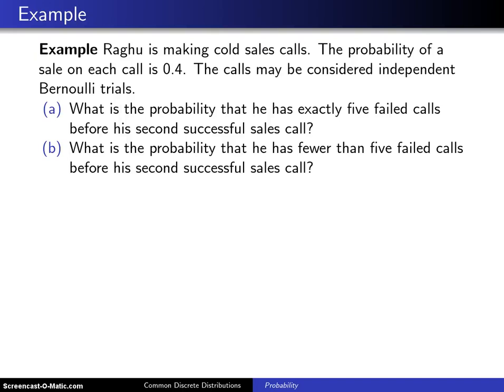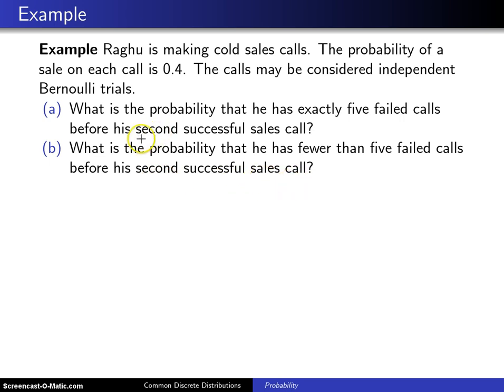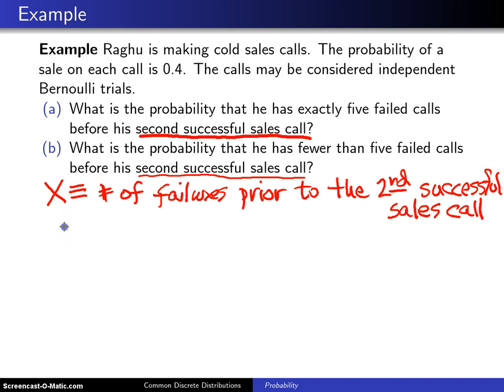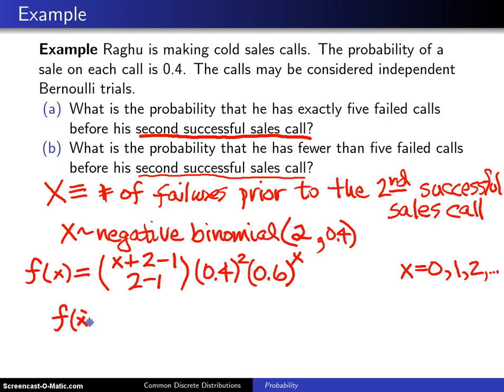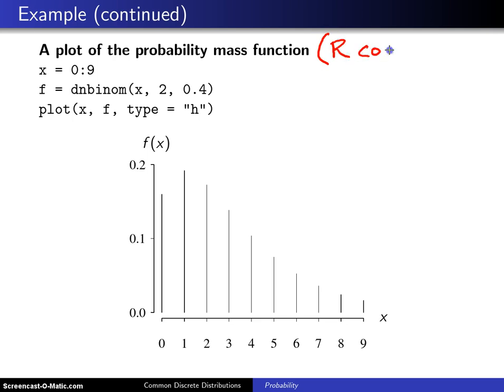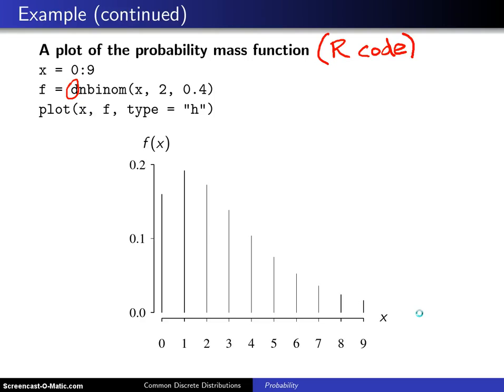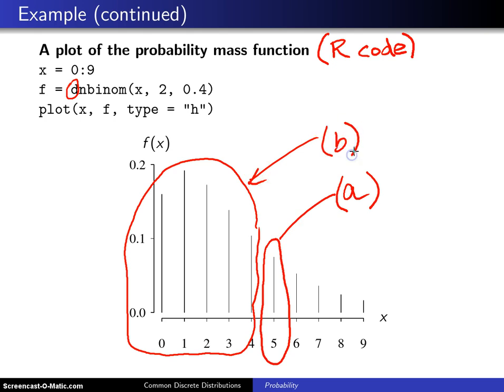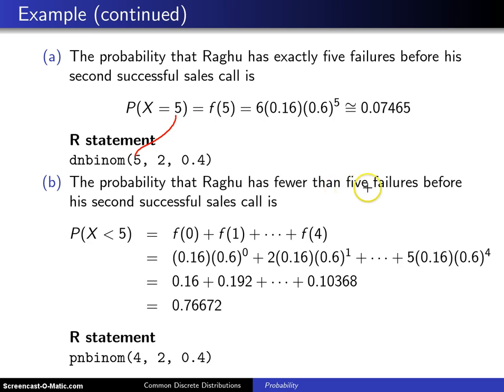Negative binomial distribution -- Example 1